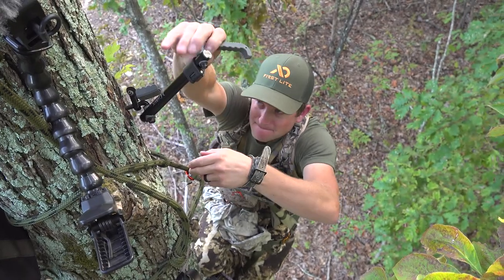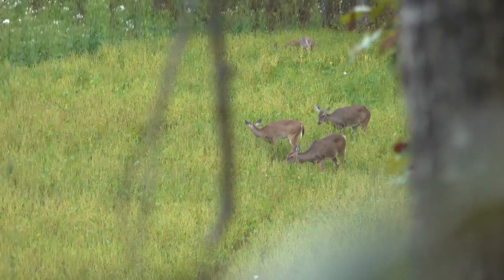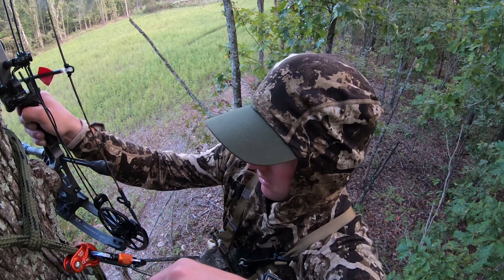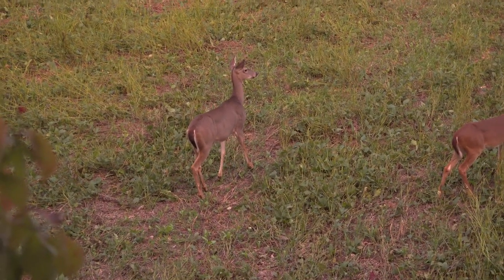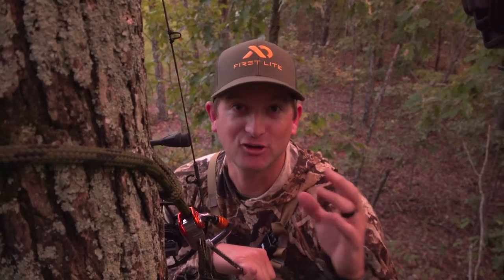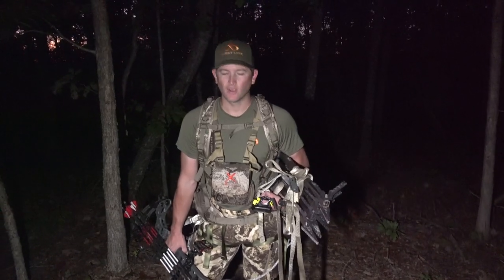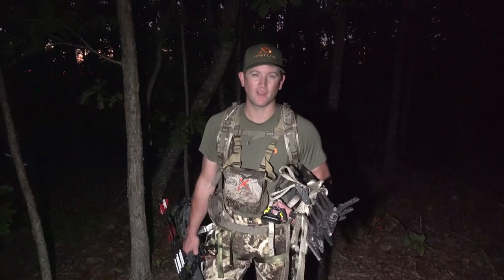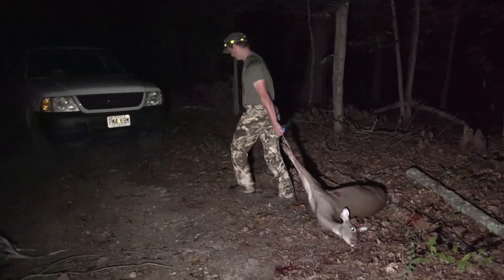September Archery Deer Hunting : Saddle Hunting Whitetails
It's the kickoff to Missouri Archery season in Middle September and it's been hot! We decide to shift things up and grab the Tethrd Saddles and try a plot we've only hunted a few times. Through the course of the set we see an assortment of turkeys and deer. It's a good reminder that doe management is a must. We also discuss the importance of only taking shots that are ethical. You'll see what we're talking about!